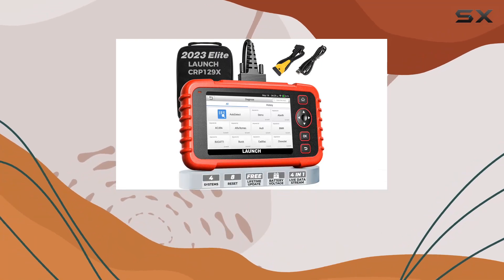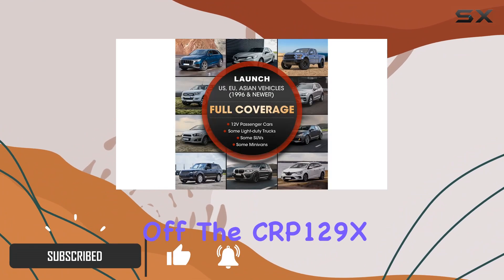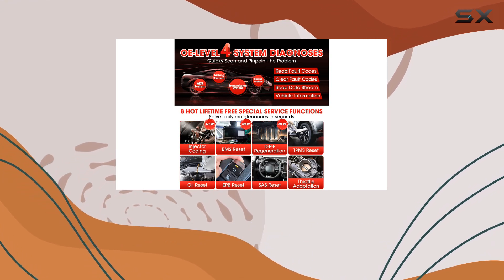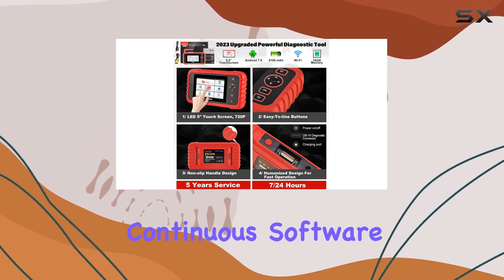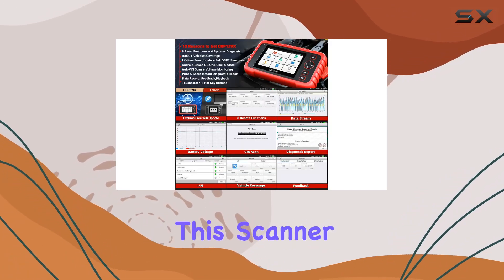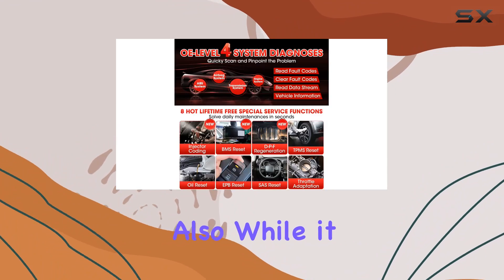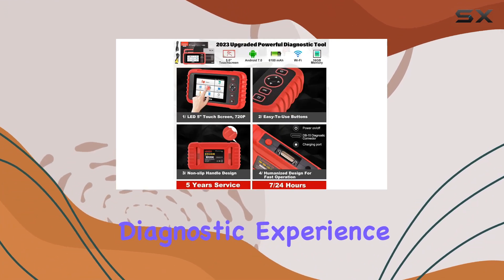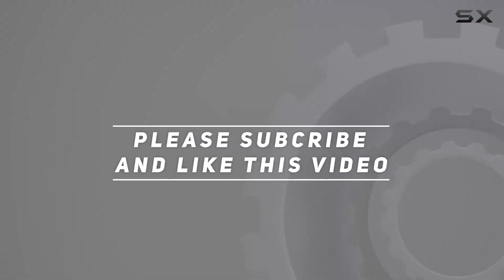LAUNCH CRP129X Elite OBD2 Scanner - Comprehensive Review and Functionality Breakdown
0:00 Intro
0:06 Review

Things that we mentioned in this video:
LAUNCH CRP129X Elite OBD2 : B08HGV8B9F